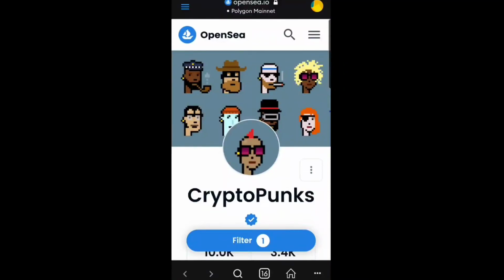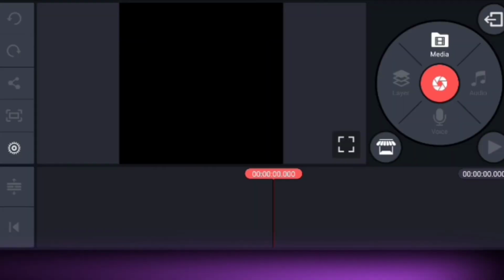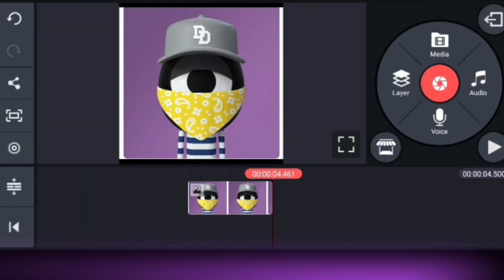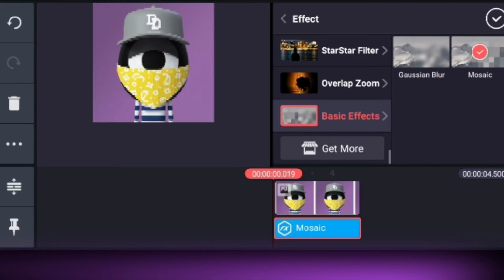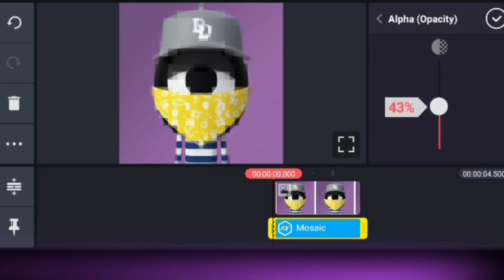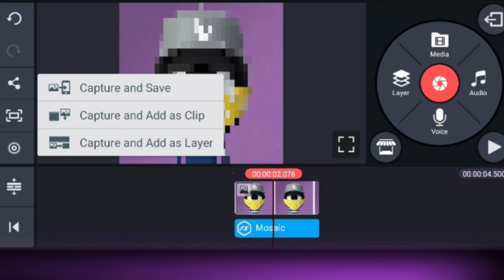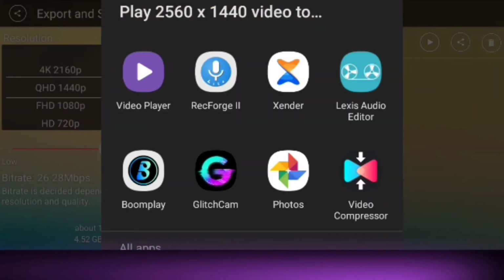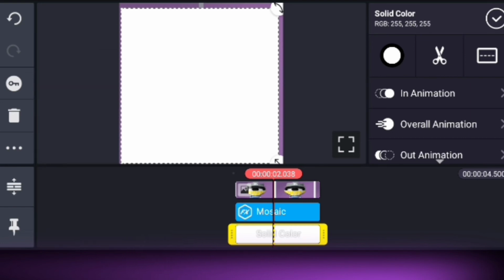How to Create Entire NFT Collection on a Smartphone Phone For Free |Make NFT (iPhone/ Android).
How to Create Entire NFT Collection on a SmartPhone for Free | Easy Make NFT (iPhone/ Android).

Hi🖐NFT family, Today I’ll show you How to Create Entire NFT Collection on a Phone for Free Using Kinemaster, this Is Easy to Make NFT on (iPhone/ Android).

⮕ 💰Sign Up and Get $10 Bitcoin on Coinbase